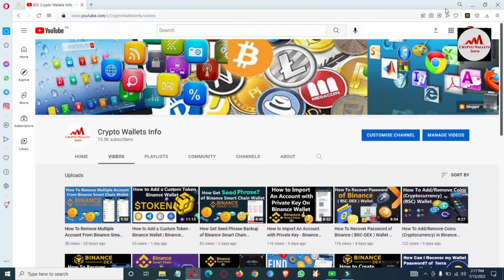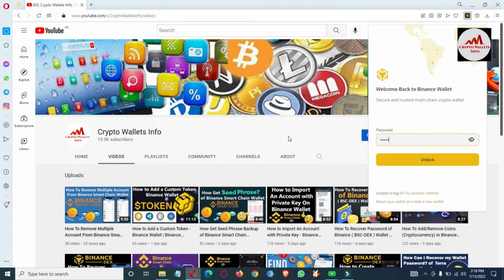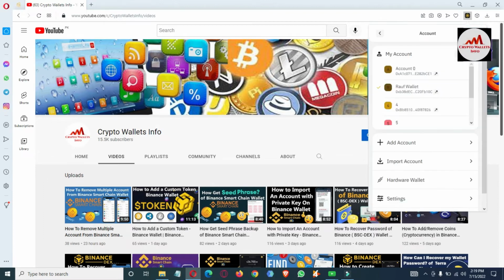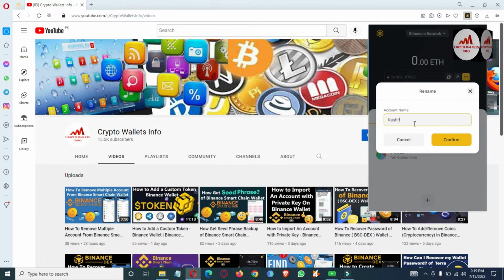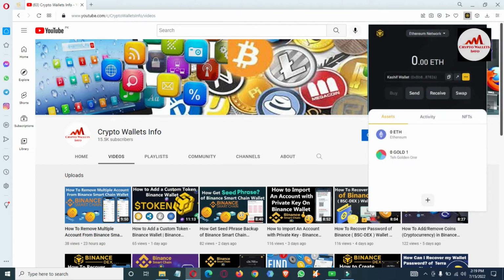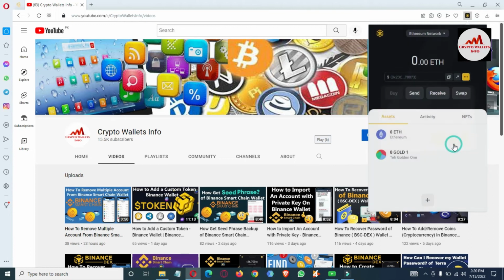How To Rename Account in Binance Smart Chain Wallet | Crypto Wallets Info